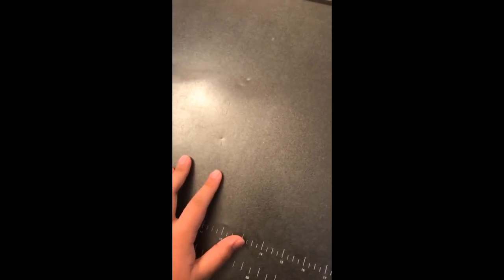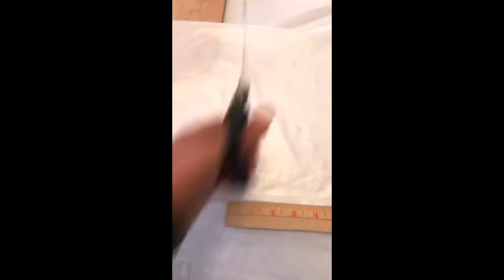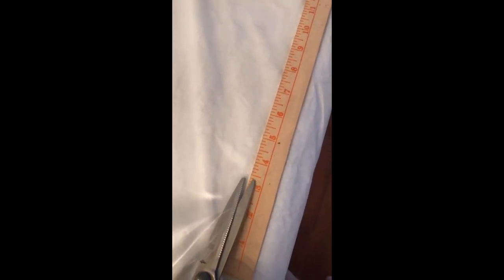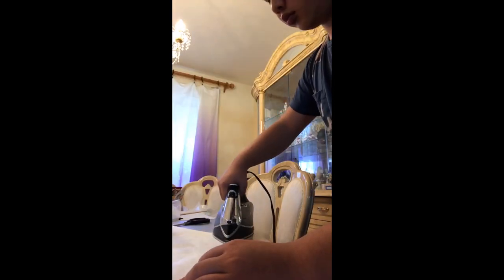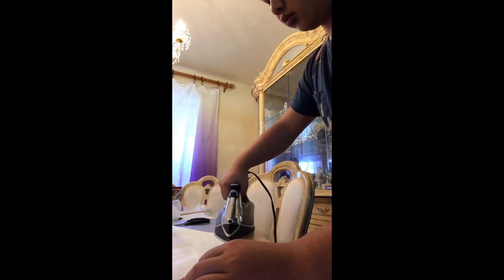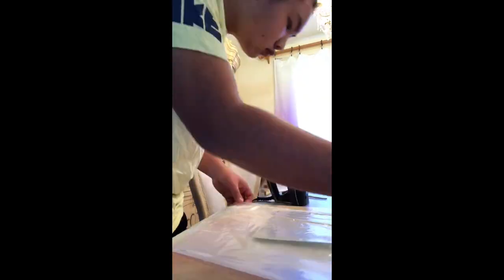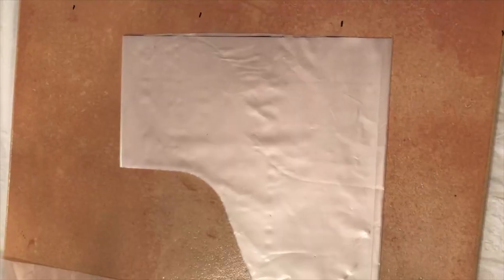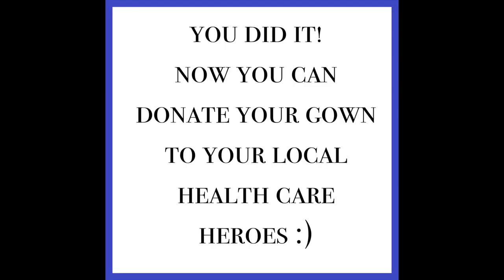How to Make a Hospital Gown Out of Trash Bags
This is a tutorial on how to make a hospital gown out of trash bags. Due to the current coronavirus outbreak, all functioning hospitals have been depleted of resources. If our community is able to make gowns from household items and donate it to hospitals, it would be a huge help to community health.